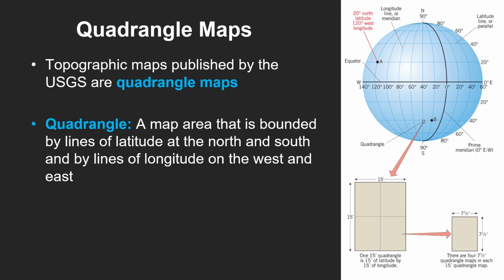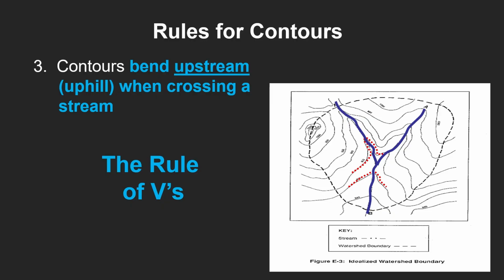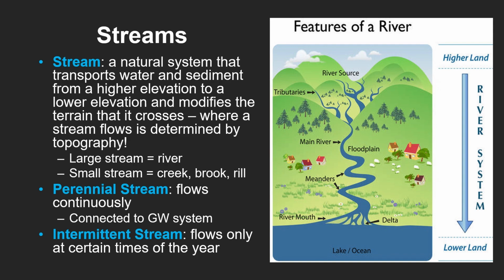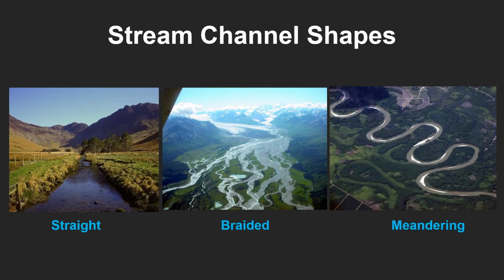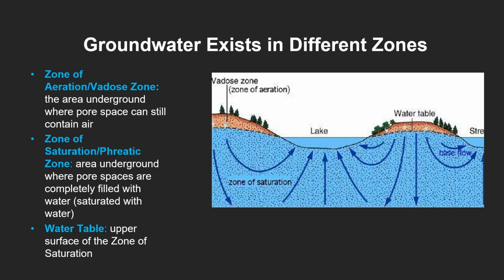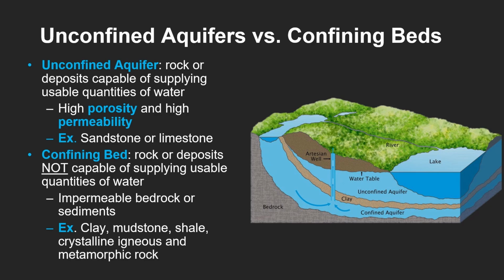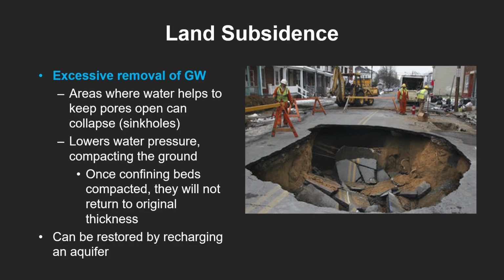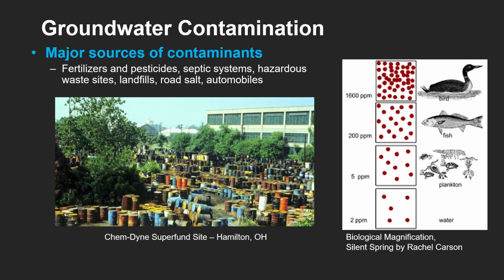Lab 7 - Topography & Groundwater Lecture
Lecture for Lab 7 of GLG 115L sprint course on topographic maps and groundwater